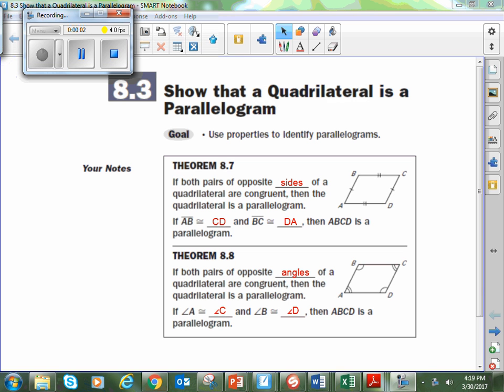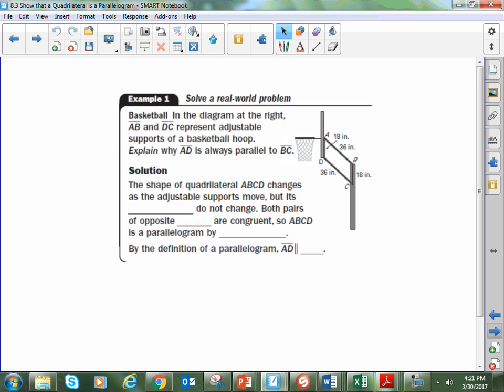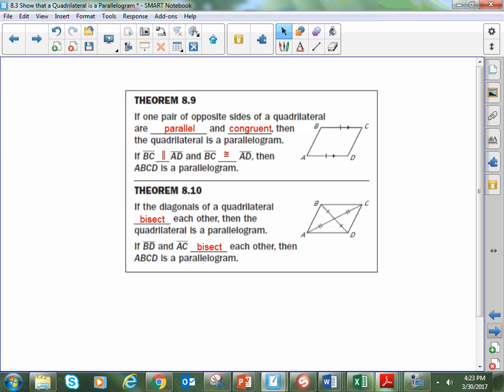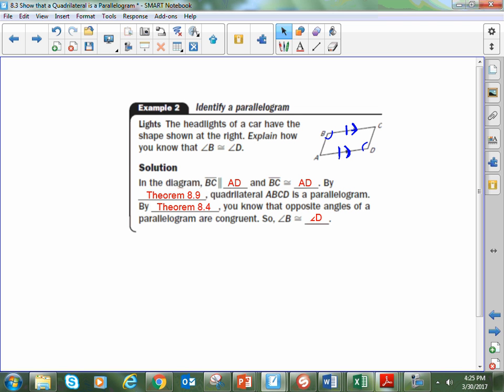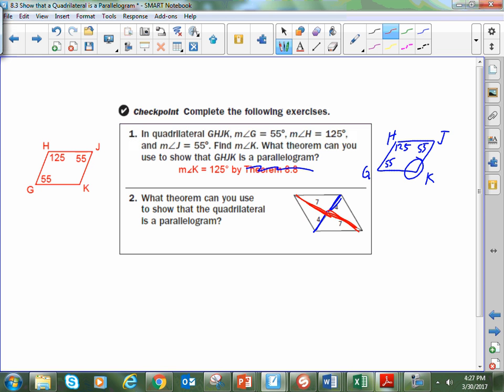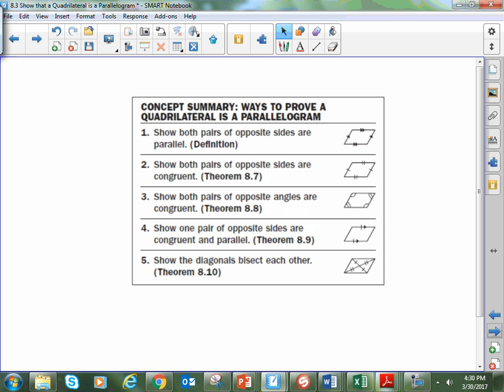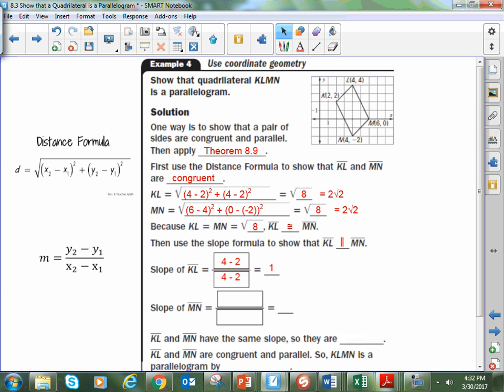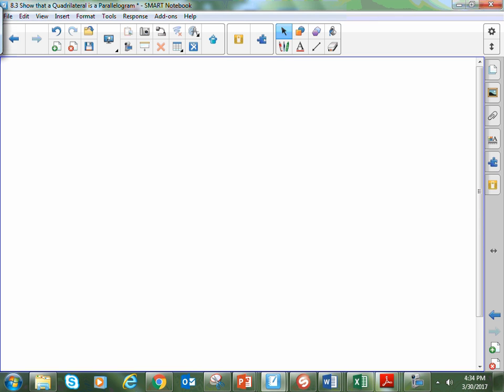Show that a Quadrilateral is a Parallelogram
This video demonstrates how you can conclude a quadrilateral is a parallelogram if you can determine it has the characteristic of one.